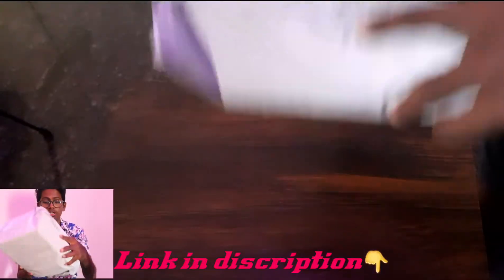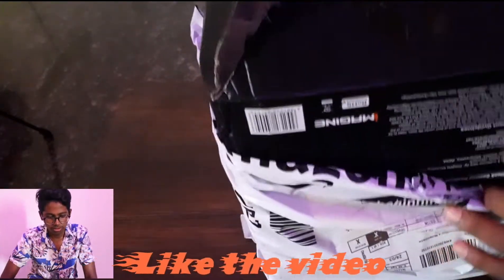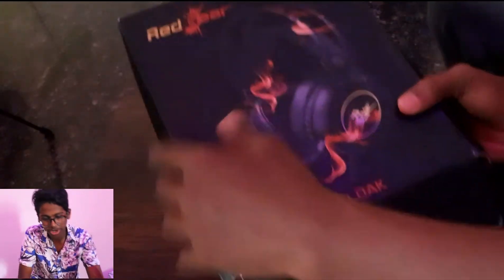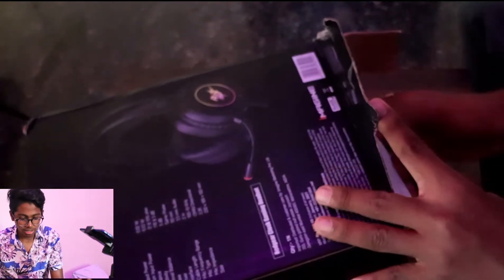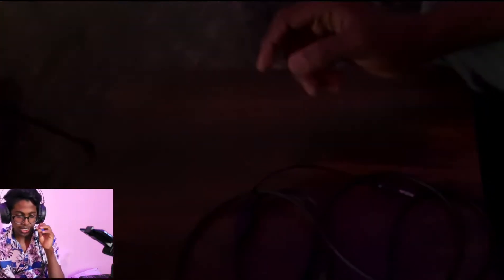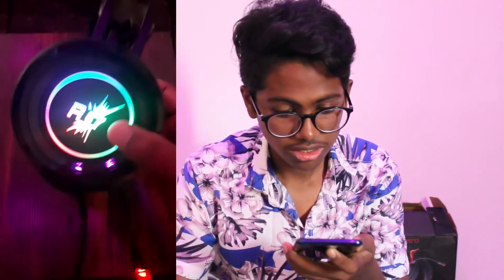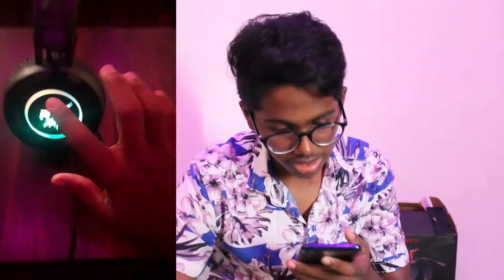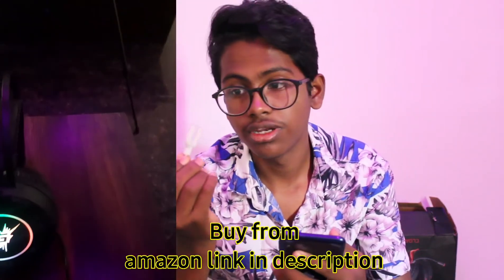Gaming headphones Under 1000₹|For gaming YouTube channel beginner's | TECHNOLOGY &TECH| BK Arkan.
Hello everybody welcome to our new video
In this video we're going unbox the gaming headphone that is redgear cloak gaming headphone. So tuned upto last you will get the review of the headphone.
It's quality it's bass, it has 7 RGB LED lights for great massive look and in built mic.
Link mm! I forgot to put😝😜.
Red gear cloak gaming headphone:

My specs:
All you see in the video are my specs😂.

Gaming channel
elee bermudez